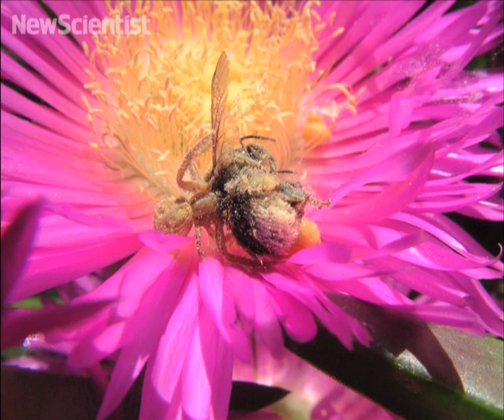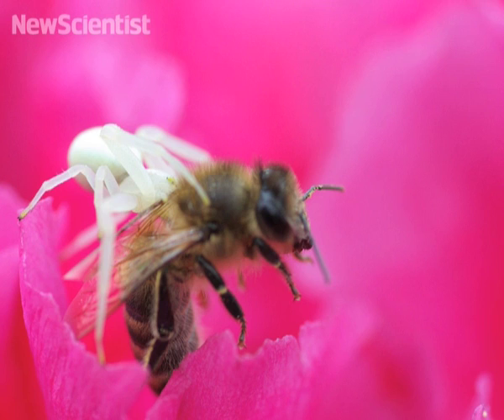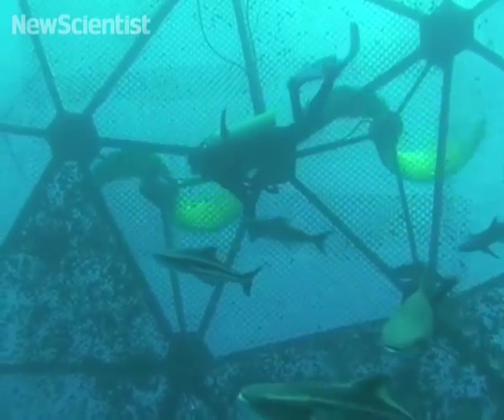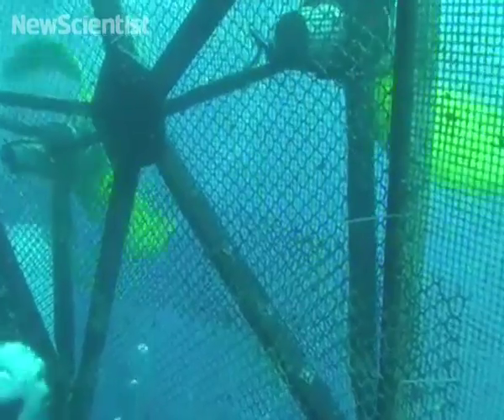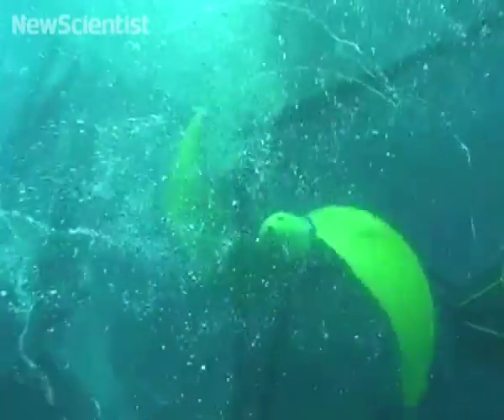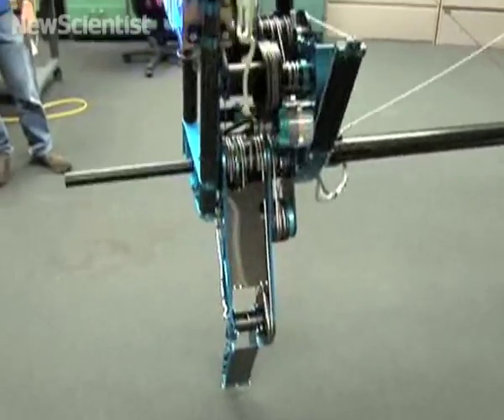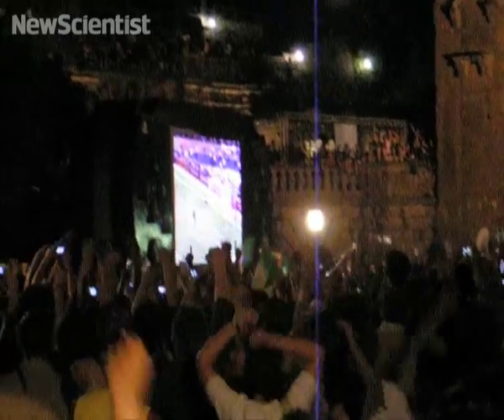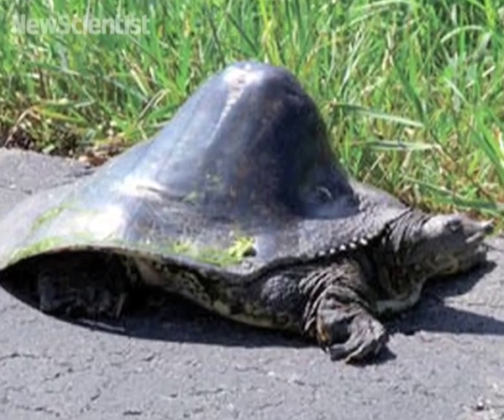New Scientist video round-up - September 5, 2008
Learn about a new springy design for robotic legs: